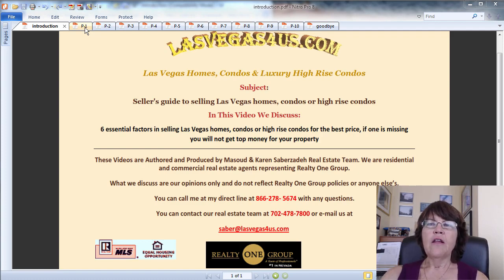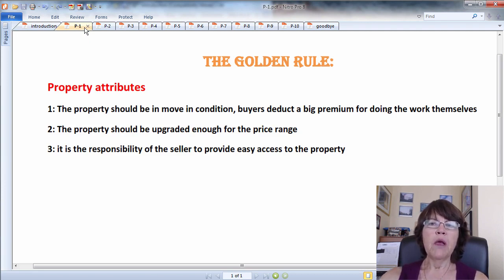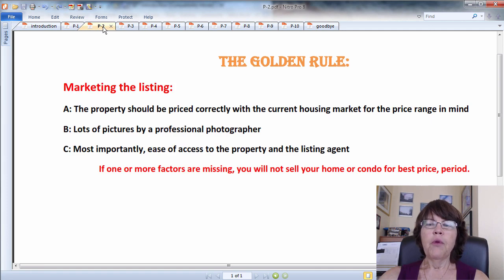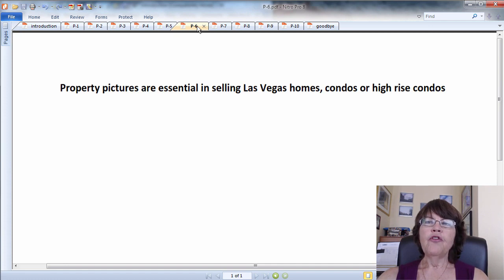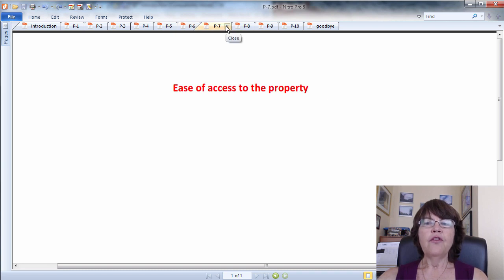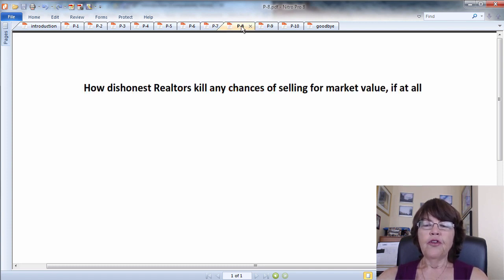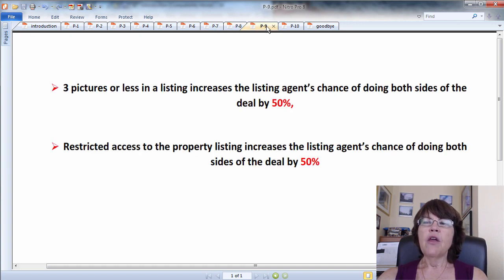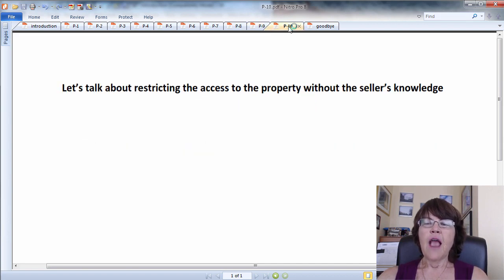Seller's guide to selling Las Vegas homes, condos or high rise condos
The golden rule of selling Las Vegas homes, condos or high-rise condos for the best price consists of six rules. Three rules about preparing the property to sell are concerned with the seller’s actions. The other three discuss marketing the listings and here is where your listing Realtor comes in.

If one of these rules is violated you will not sell your residence for the top price if more than one is violated you will not get anything close to market value.

We also talk about how your listing Realtor can get you the best price or how they can ruin any chances of selling Las Vegas homes, condos or high-rise condos for the market value, if at all. We show you their tactics.

Las Vegas, Homes, Condos & luxury high-rise condos

Call Masoud or Karen Las Vegas Realtors, Realty One Group